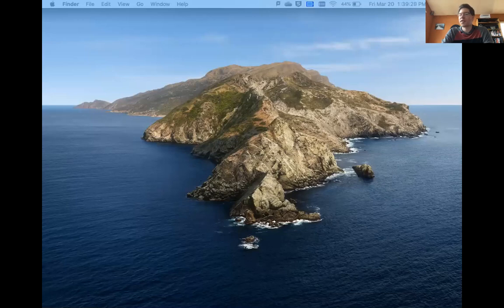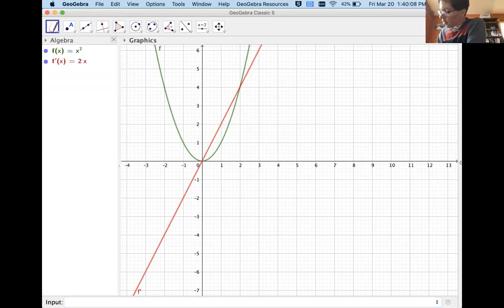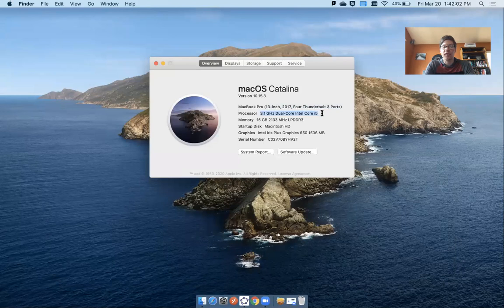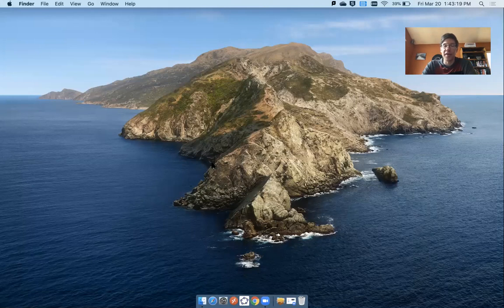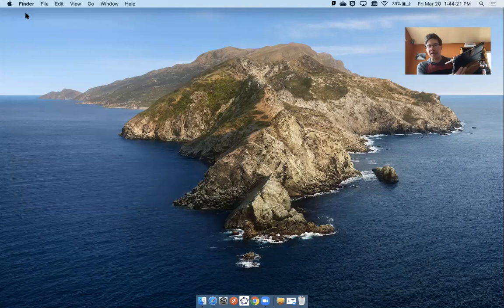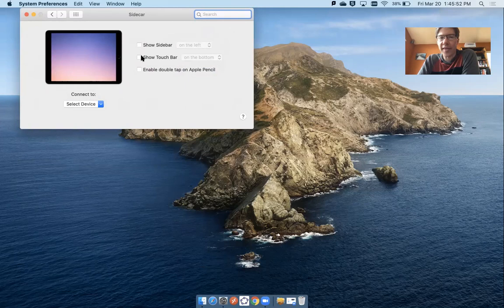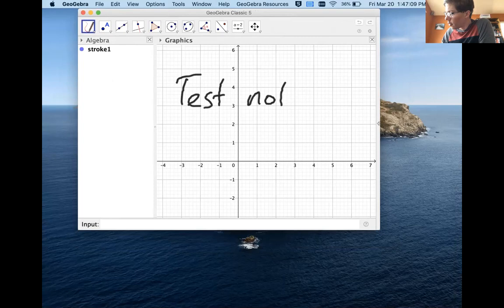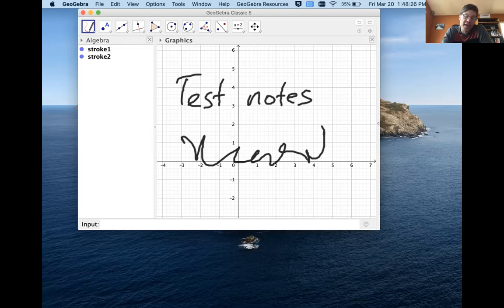Teaching Math (and other Subjects) Remotely with MacBookPro+iPad+Pencil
In this brief video I give a proof of concept of how to deliver mathematics content remotely using the Apple ecosystem. The needed hardware is:

1.) MacBook Pro (2016 or newer)
2.) iPad Pro (all) or iPad (6th gen or newer) or iPad mini (5th gen or newer) or iPad Air (3rd gen or newer)
3.) Apple Pencil

The needed software is:

1.) Zoom (latest version)
2.) Geogebra (not required, but that's what I use)
3.) Notability or OneNote (again, not required, but that's what I use)

This video is brief and merely demonstrates the proof of concept, and talks you through the steps you need to take to begin producing remote lessons with Zoom and the above hardware.

If there is a need for additional details and more videos, I will happily record them later. Please comment your requests or ideas!